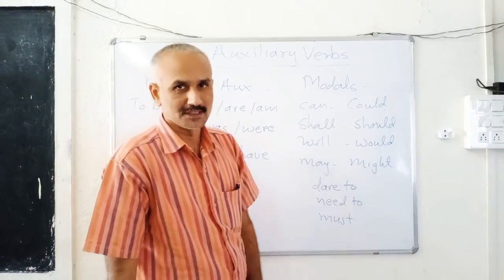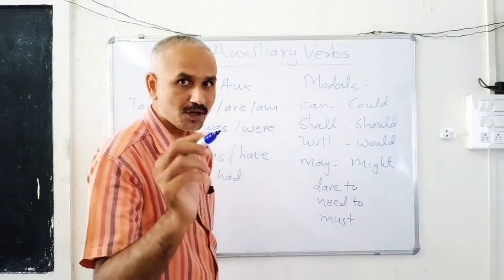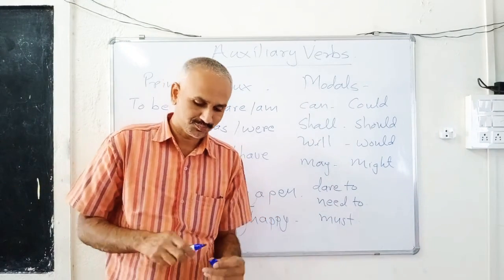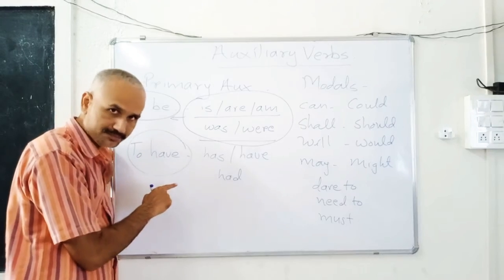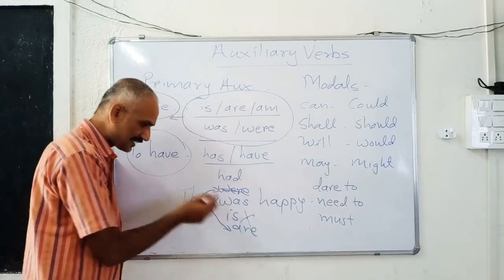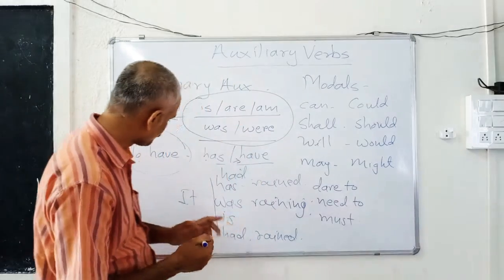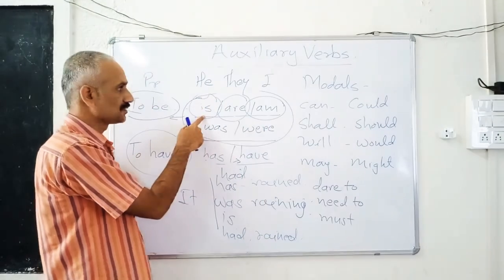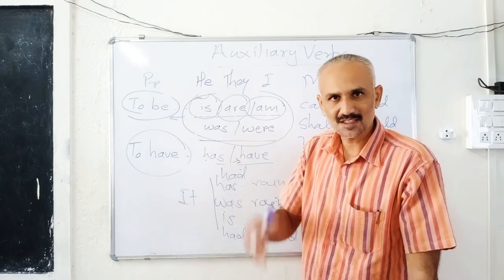Auxiliary Verb, and Modal Auxiliary